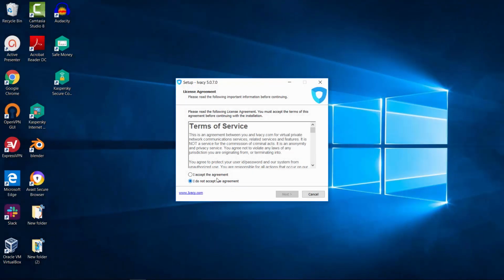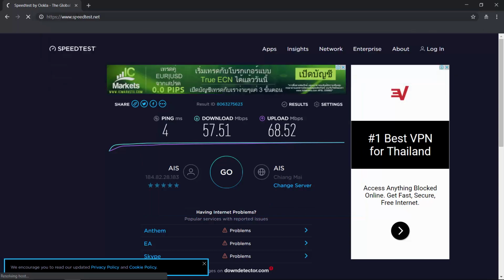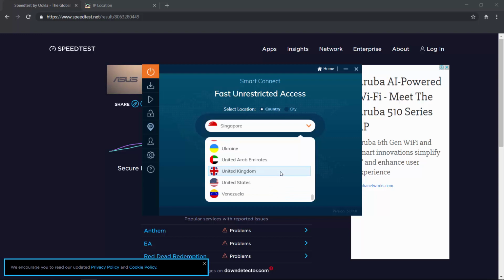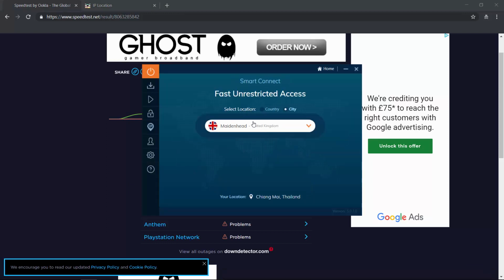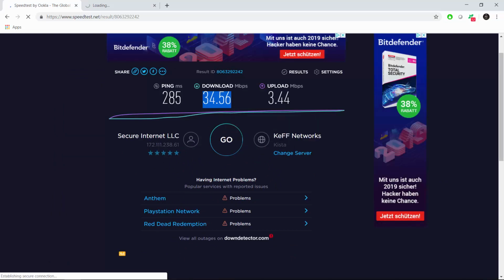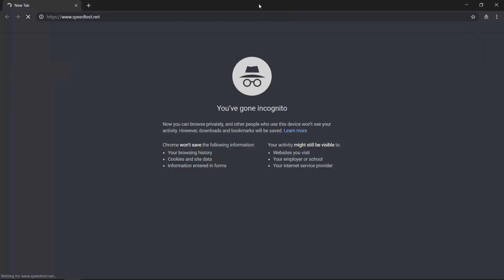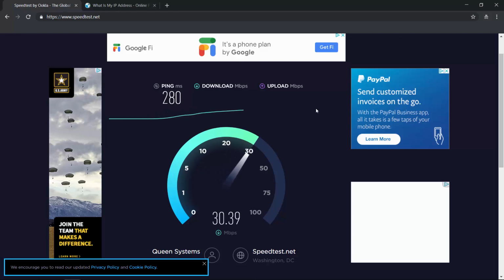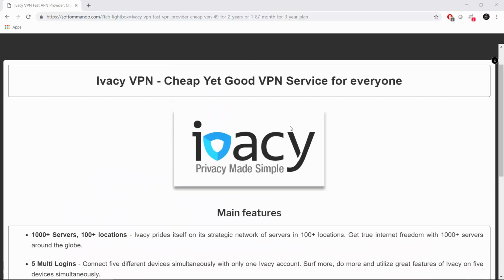Ivacy VPN Review & Testing. Cheapest VPN. WATCH BEFORE BUYING.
In this video, we are testing the performance of Ivacy VPN (IvacyVPN). I am going to perform a bunch of speed tests. Is Ivacy VPN good for it's price? It's the cheapest VPN I've reviewed so far, but cheap price has it's impact. How much is the speed drop-down? Let's test it out!!!

Valid Until July 10th ✌✌ Independence Day